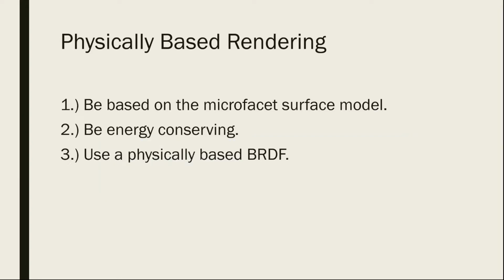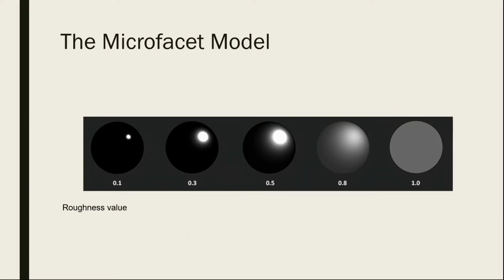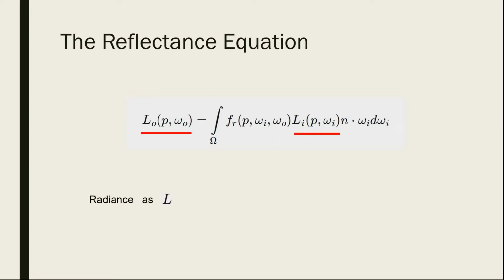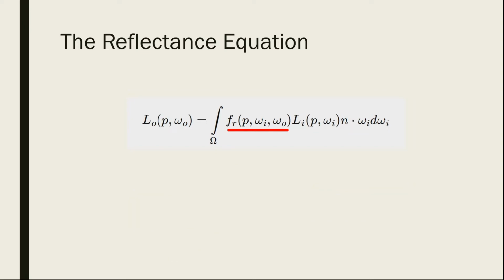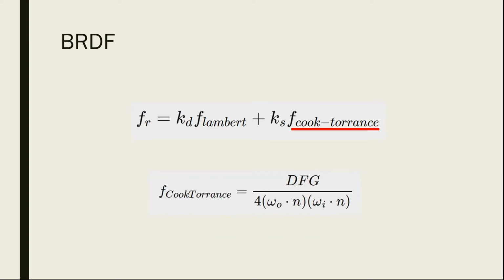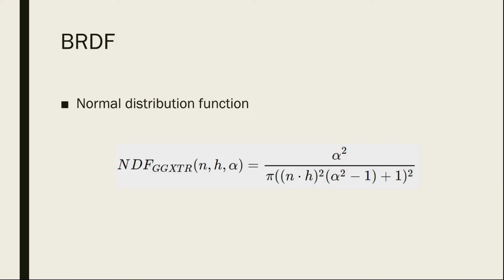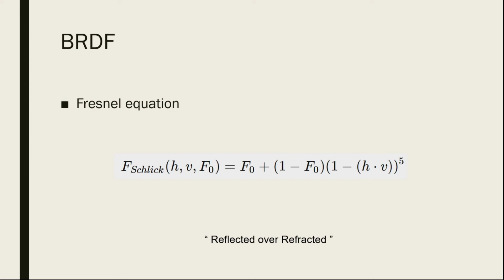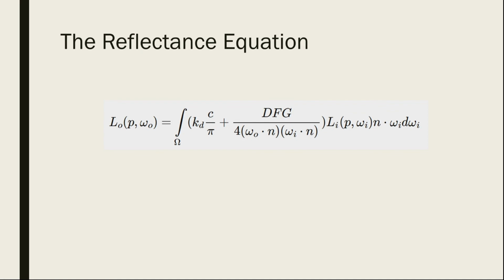Physically Based Rendering